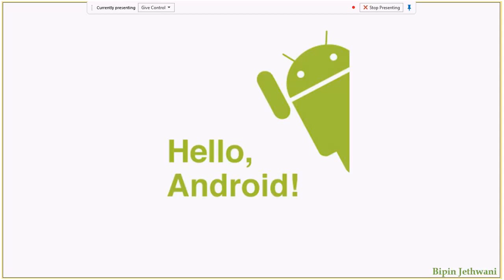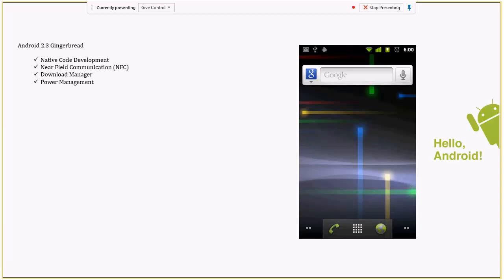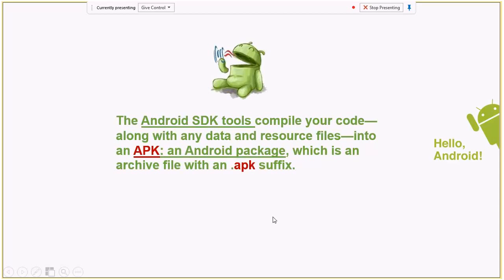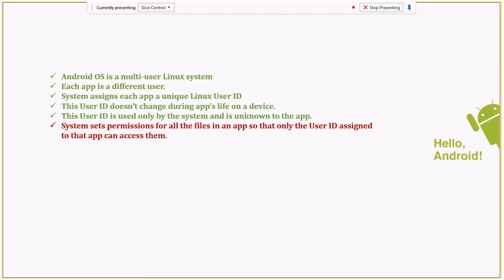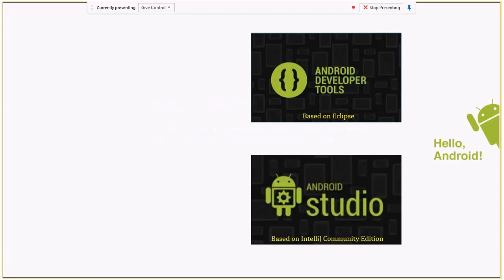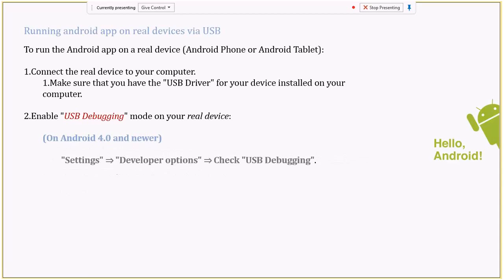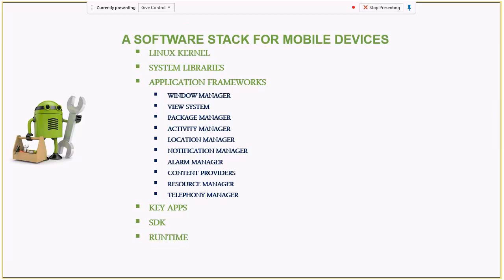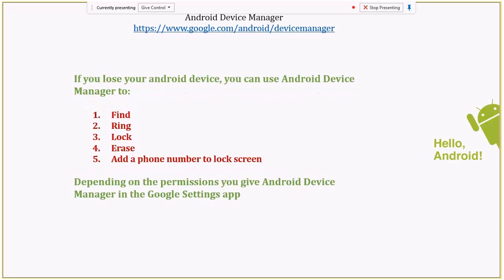Introduction on everything around Android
Hello Android - Introduction on everything around Android